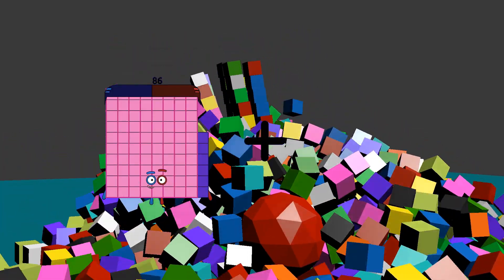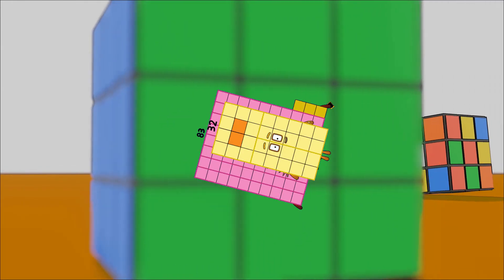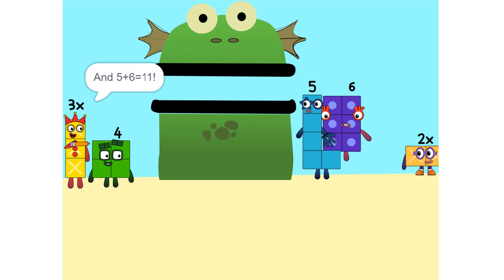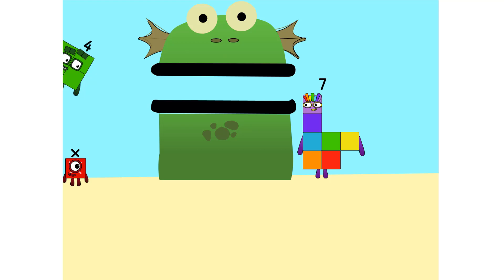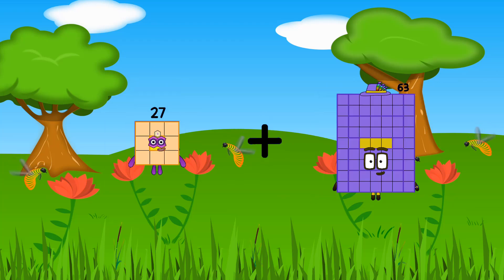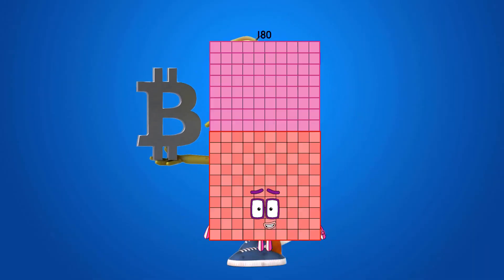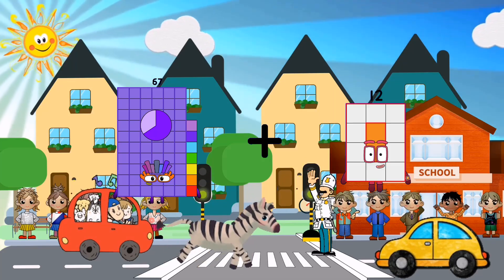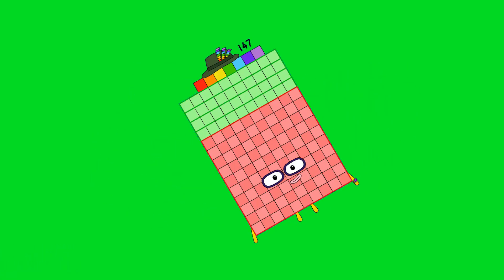Numberblocks Math: Learn Adding Numbers | Numberblocks Sneezes | LEVEL 2 | #262